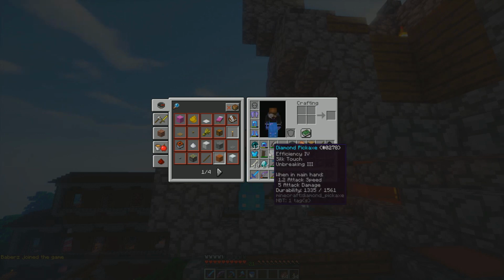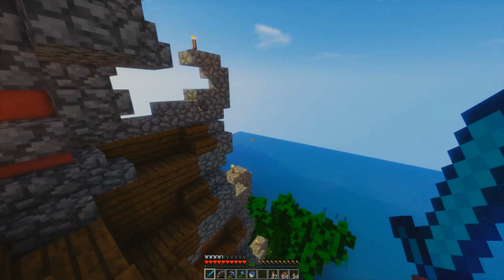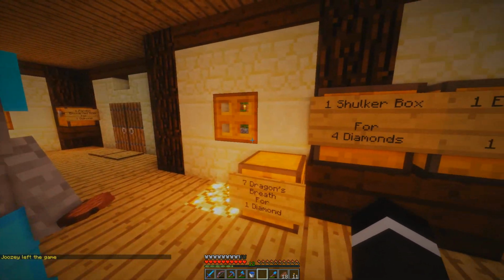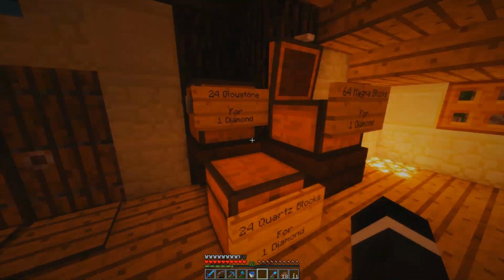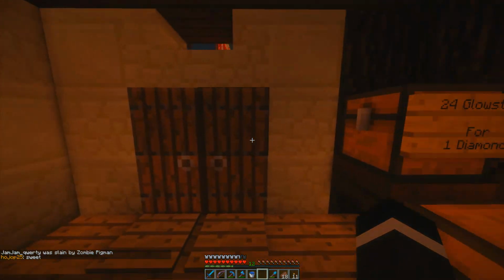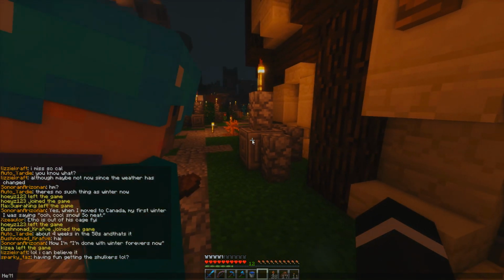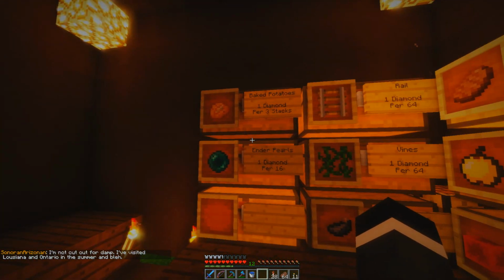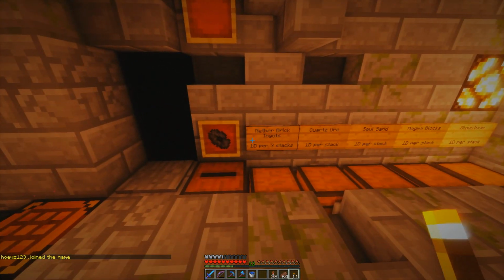VintageCraft SMP #6 - Shop Smart, Shop All Store!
+ A special thank you to January patrons The22Scoops, Cazz100, WillLNERWS, Brodator and SheamFighter!

Follow Flouze on Twitter @flouzethemaker